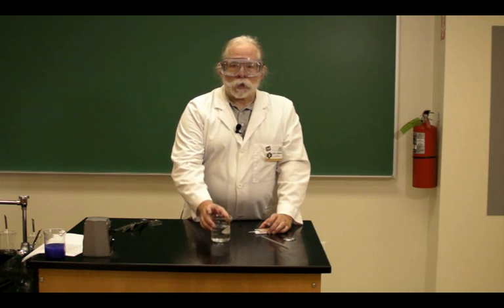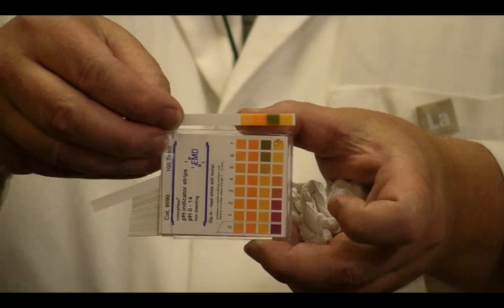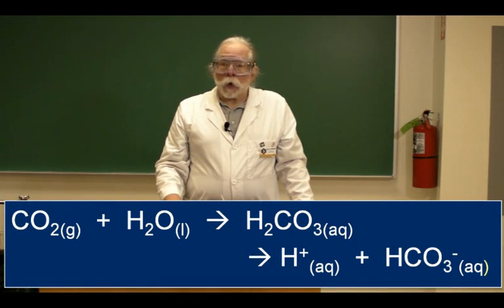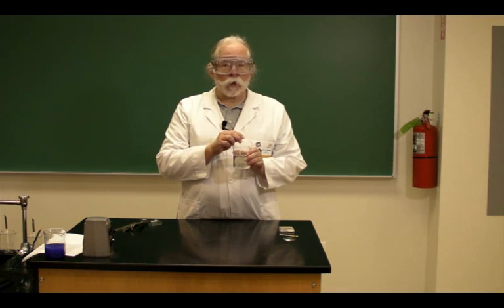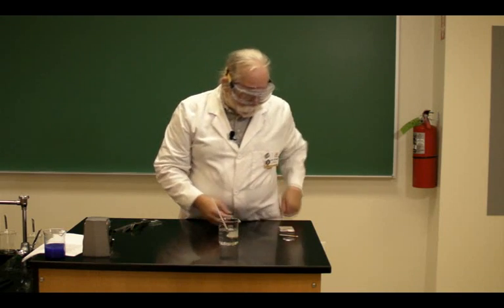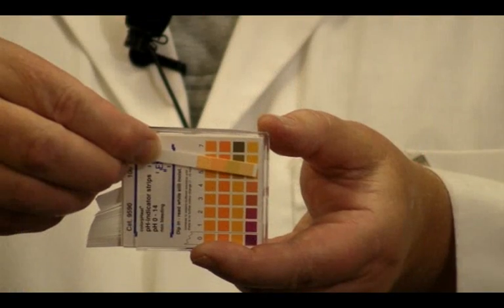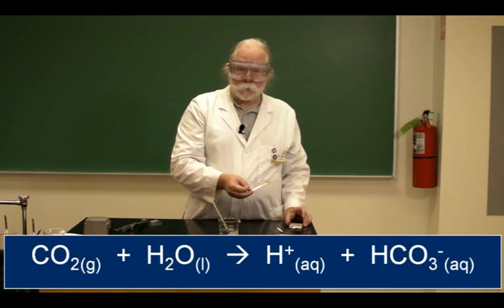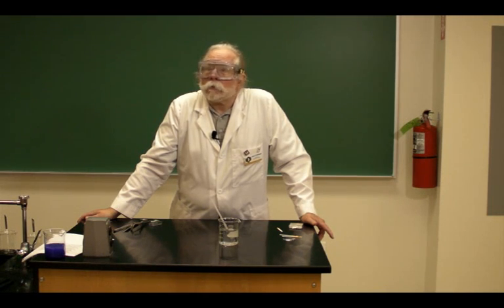Carbon dioxide dissolves in water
Here is some pure water, which has a pH of 7, shown by using this testing paper and matching the color to the chart on the side of the box.

If I take a straw and blow into the water, what gases are going into the water?
The one I am interested in is carbon dioxide, which can dissolve in water and react to form an acid.
 CO2(g)  +  H2O(l)    H2CO3(aq)
      H+(aq)  +  HCO3‑(aq)

So after I blow into the water several times, I should have a solution which is more acid than it was before.  Let's check by retesting the pH of the solution.  It is now down to 5, rather than the 7 it was as pure water.  pH 5 is an acid, so the carbon dioxide has dissolved in the water and reacted.

Thus my chemical reaction really has made hydrogen ions in the water, meaning that the carbon dioxide gas dissolved and reacted.

CO2(g)  +  H2O(l)    H+(aq)  +  HCO3‑(aq)

What does this mean about rain which passes through air with CO2 in it ?